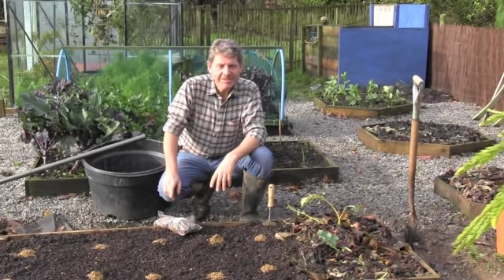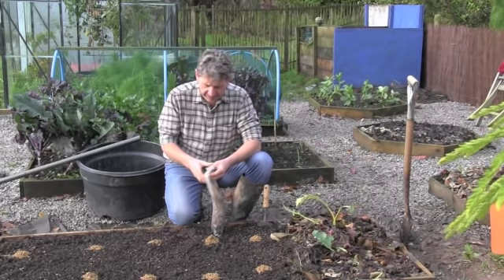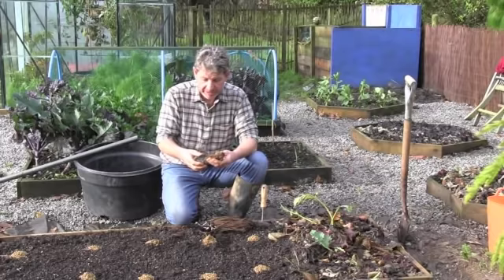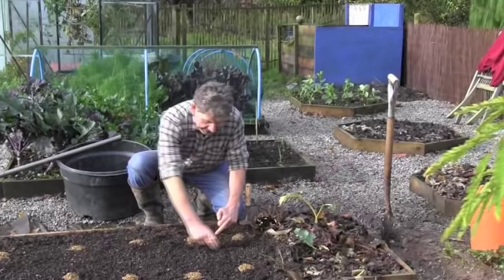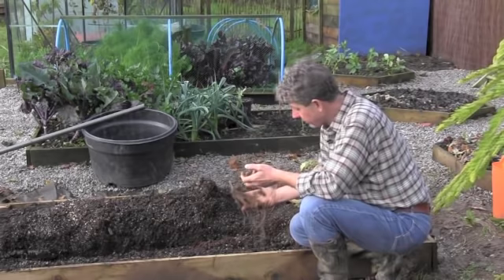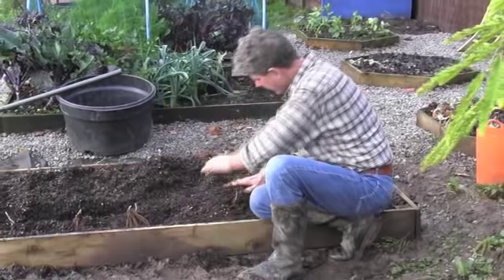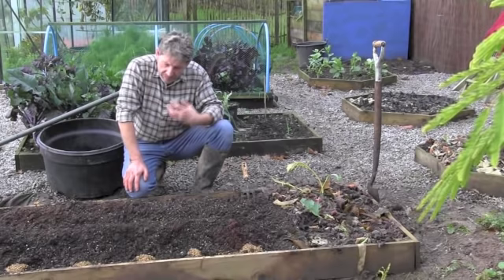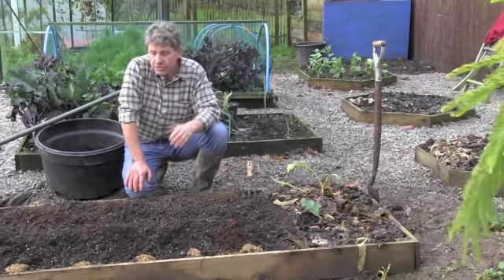PLANTING AND GROWING ASPARAGUS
This is the first in a series of perennial vegetables that I will be planting as I believe most gardeners under utilise these plants.  Once planted Asparagus tend to require less attention and input than annual vegetables and can crop for up to 25 years.

Mark Abbott-Compton
Hi

My name is Mark Abbott Compton I've been growing vegetables and fruit for over 45 years using No-Dig,Raised beds and classic techniques all with one aim, quite simply 'All about the taste' this YouTube Channel is where I'll upload all my episodes of my regular gardening show The Ten Minute Gardener

For more in depth films and details of our Online Courses head over to my website, subscribe to my free monthly newsletter and you'll get access to a monthly tutorial video all about gardening tips, how-tos, why-tos and when-tos recipes and all those hints and tips that a lifetimes gardening teaches you,how to get fantastic results without wasting time,effort and money